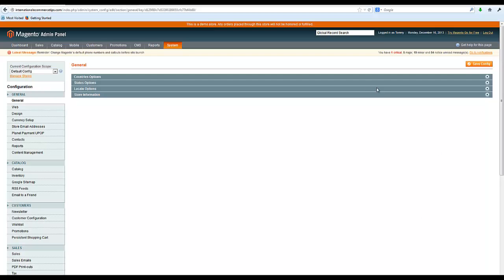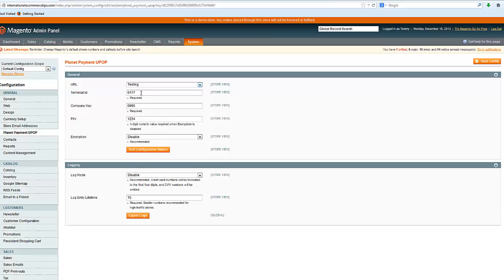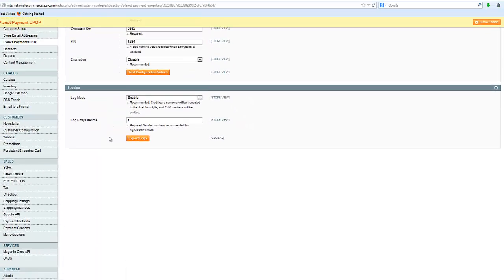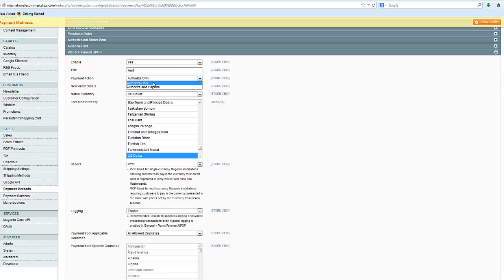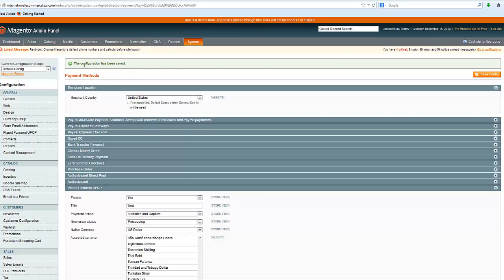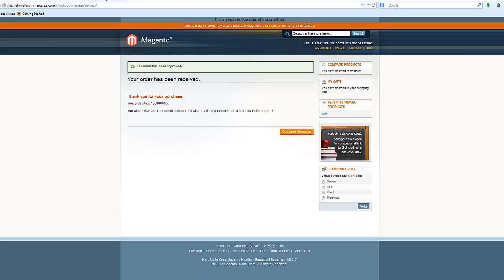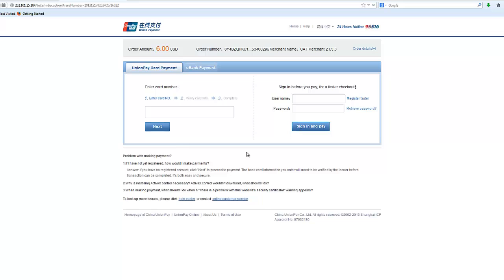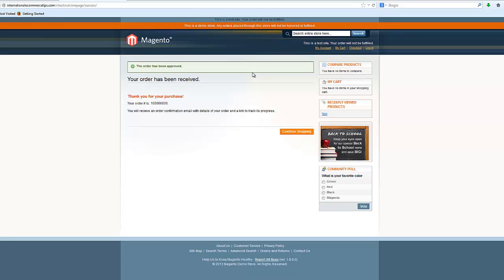Installing the UnionPay Magento Extension (Video 2 of 2)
Installing the UnionPay Magento Extension (Video 1 of 2)